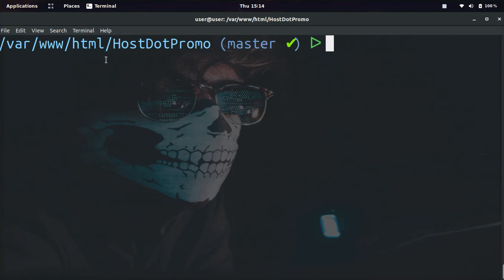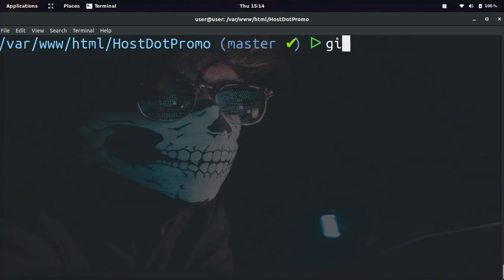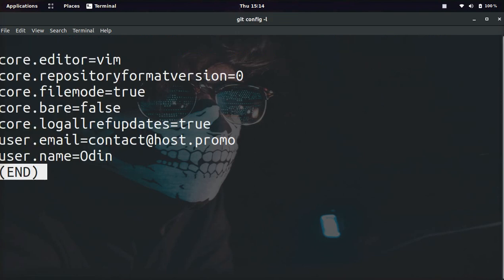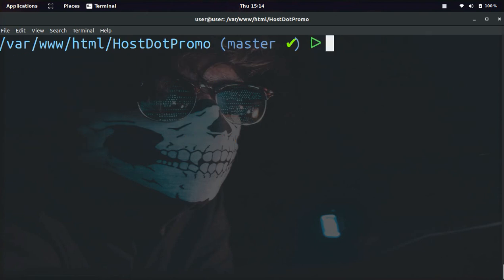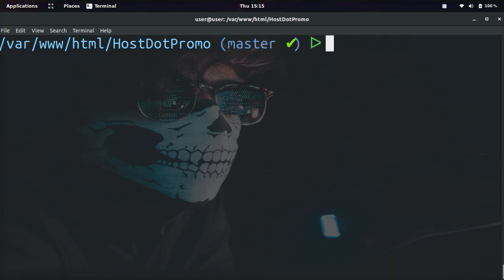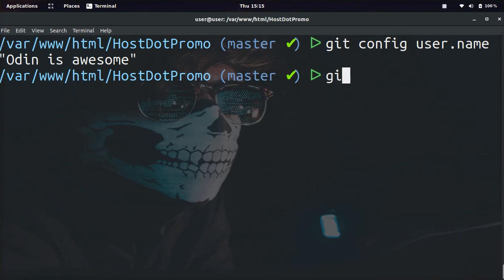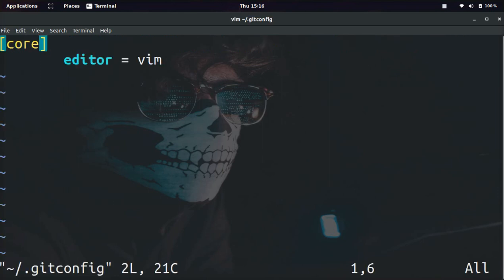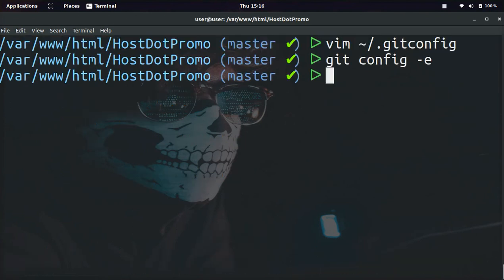HOW TO VIEW AND EDIT GIT CONFIG 🌎 GLOBAL & LOCAL ‍🤑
LEARN HOW TO VIEW AND EDIT GIT CONFIG FILES.  CHANGE THE CONFIGURATION GLOBALLY OR LOCALLY!

👉🏼 FIND THE BEST WEB HOST AND PROMOS (FREE TRIALS, FREE DOMAINS, FREE SSL ETC) 🤑